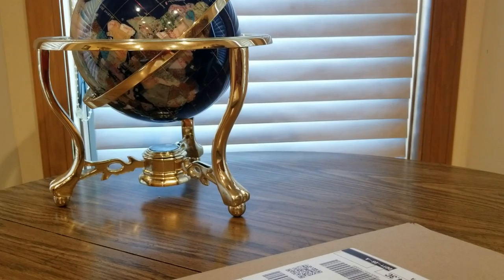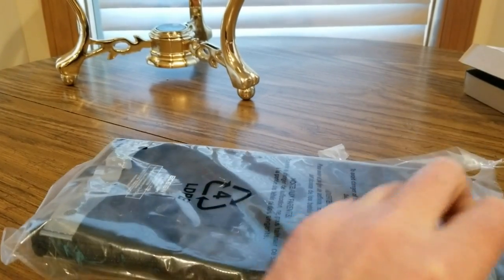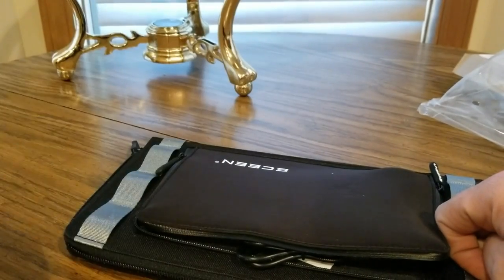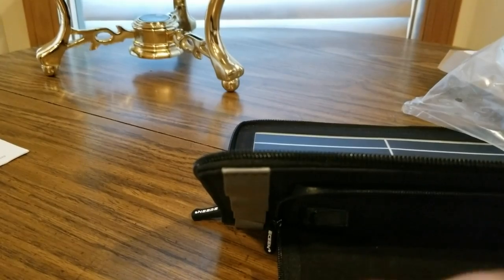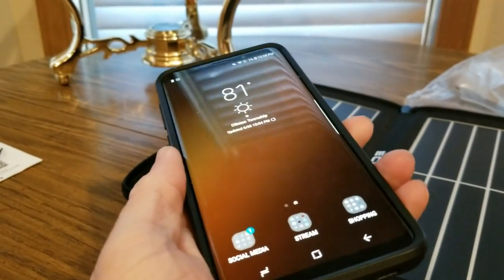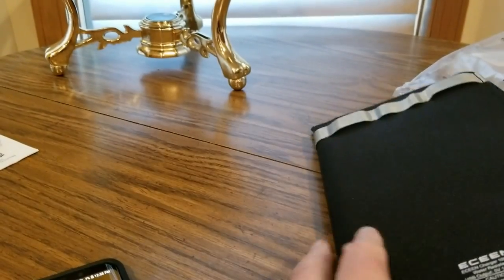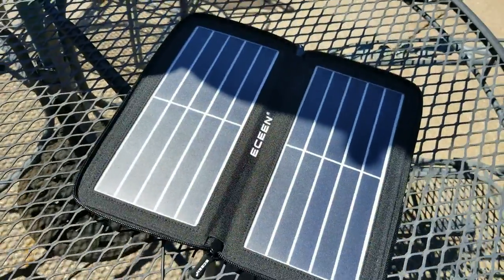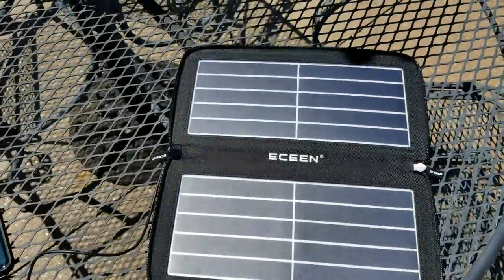(Episode 2111) Amazon Prime Unboxing: ECEEN Solar Powered Panel Smart Phones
MORE GOODIES

Free Data Recovery Software for Android Phones and Tablets

Gihosoft TubeGet Easy to Download 4K/8K HD Videos from YouTube on Windows !

Gihosoft Free iPhone Data Recovery Best Free iPhone Data Recovery Software Recover Deleted iPhone Photos, Contacts, Videos, WhatsApp/Kik messages 2018.

(MSTOUT2AC150)

10 dollars off YummyBazzaar

TO PURCHASE HAIER XSHUAI: